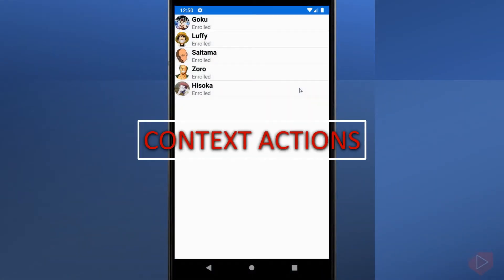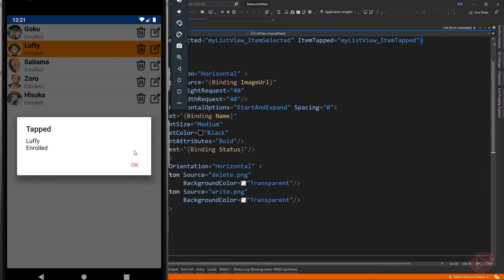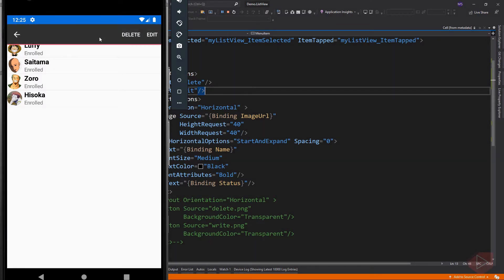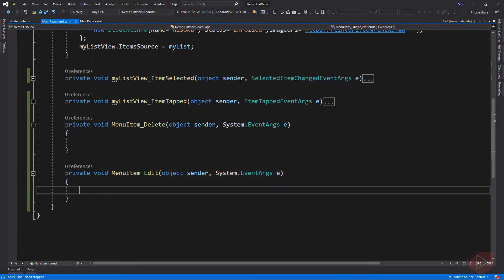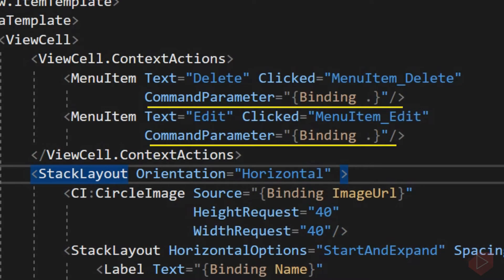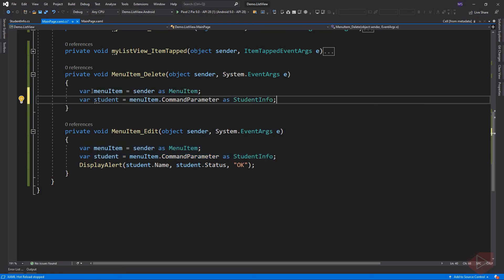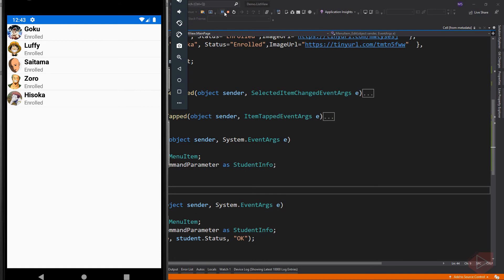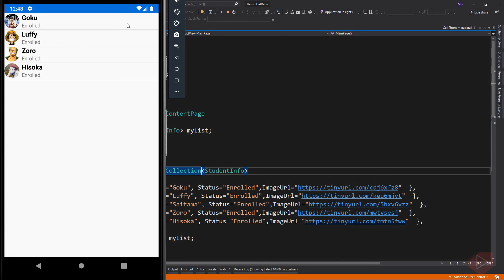Xamarin Forms #29: ListView (Context.Actions)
This video lesson demonstrates the step-by-step procedure on how to context actions to listview